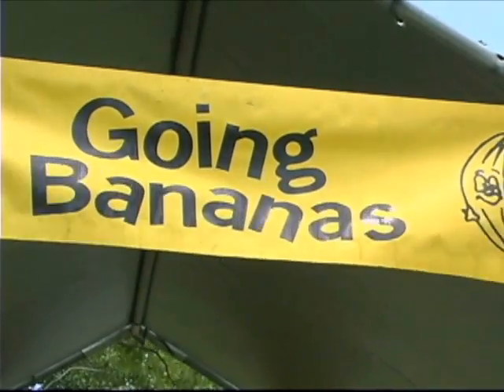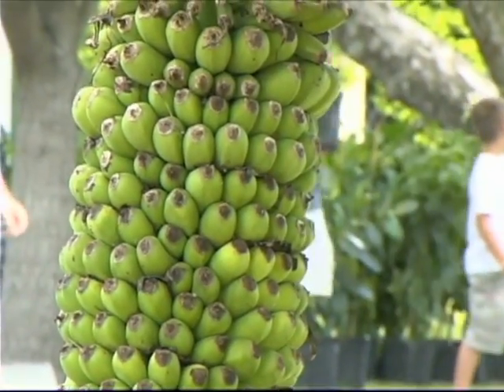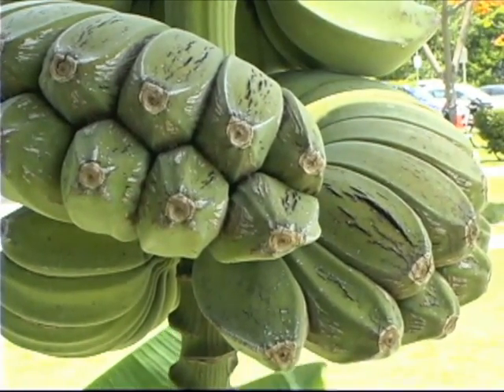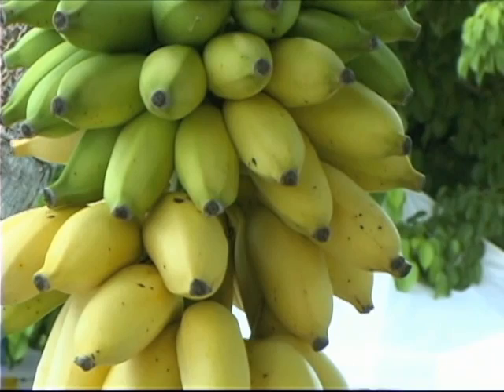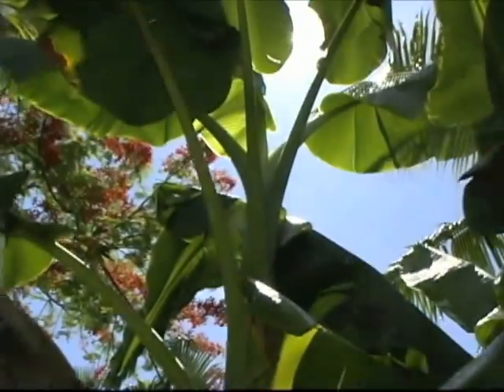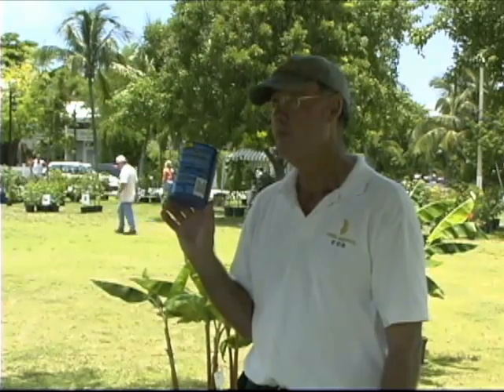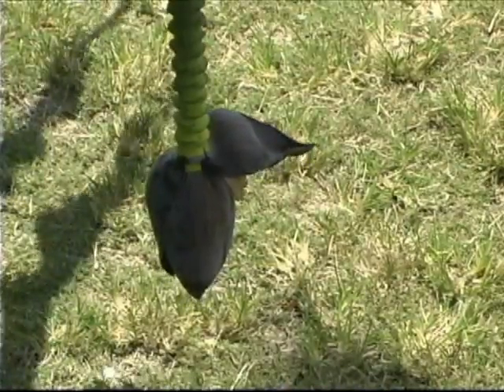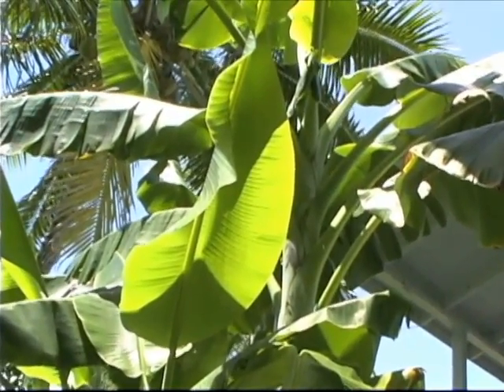bananas2.mp4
Growing Bananas. How to and where to get 'em. WTVK production Local Paradise TV Key West Florida